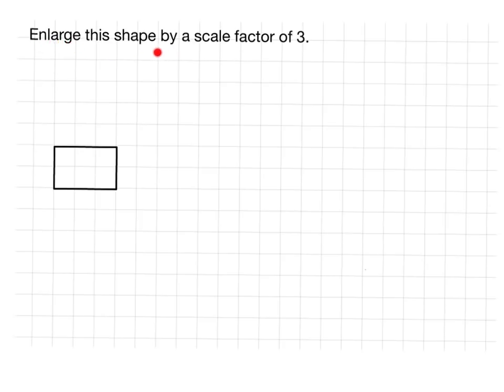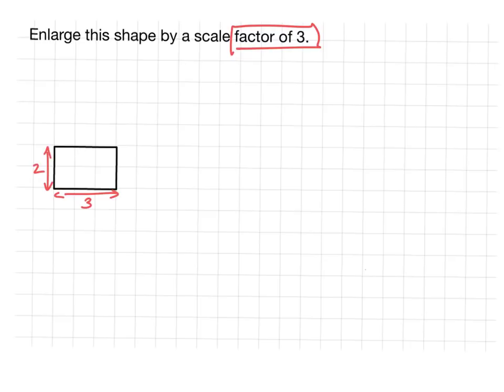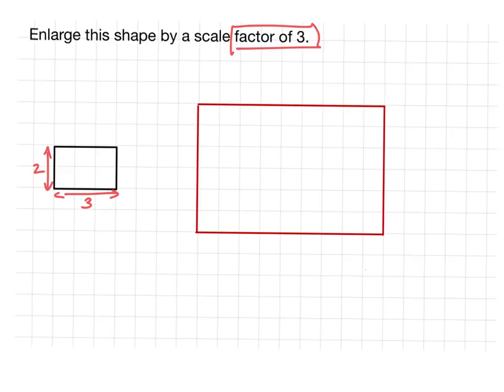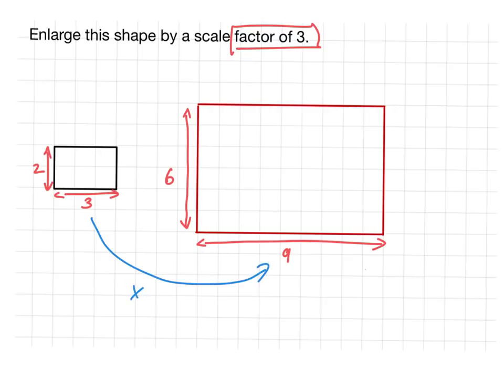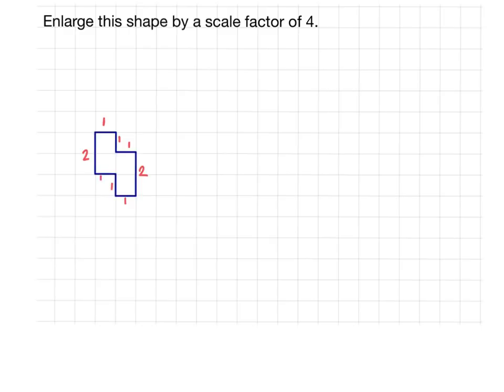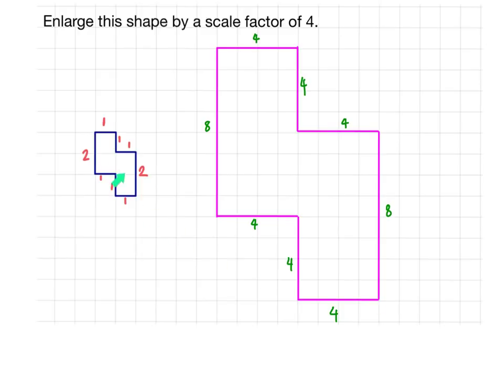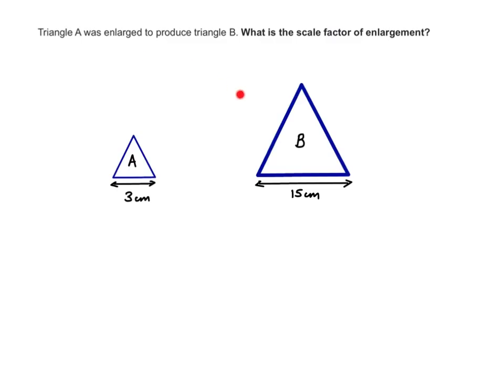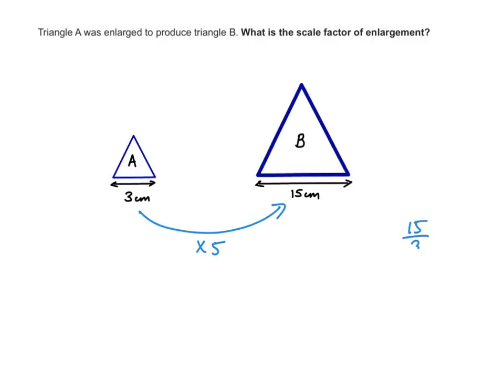Scale Factor Enlargement KS2 Maths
How to enlarge a shape by a scale factor